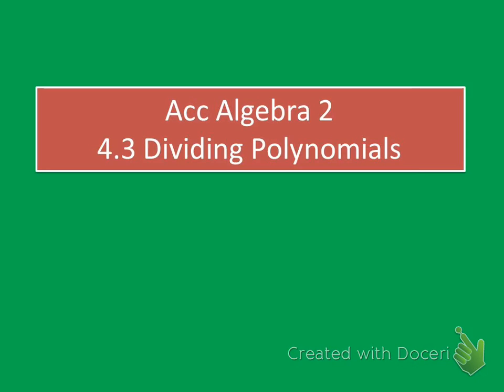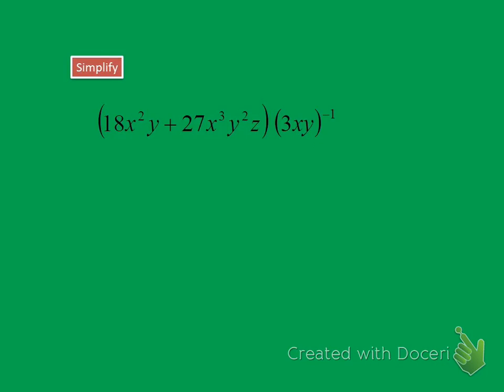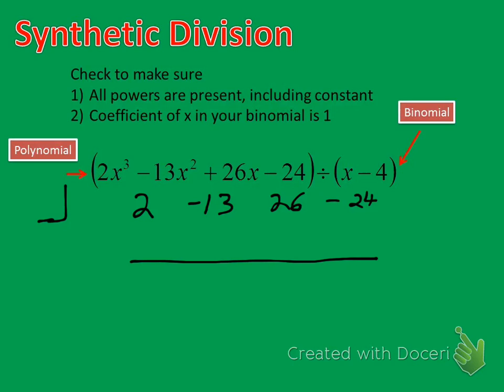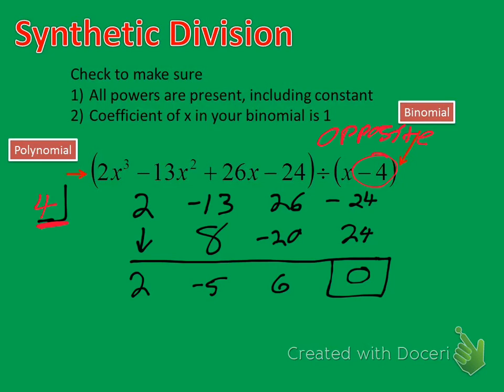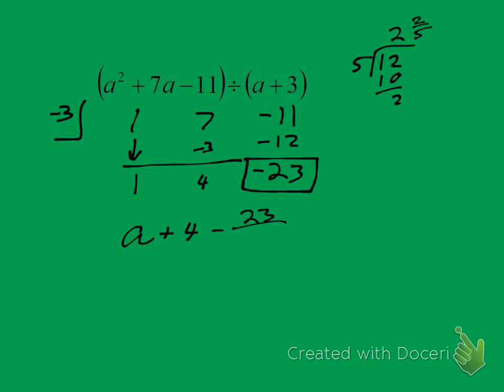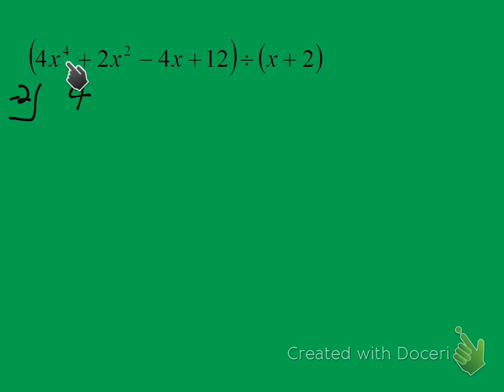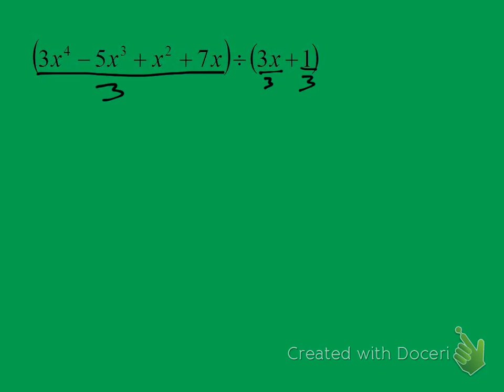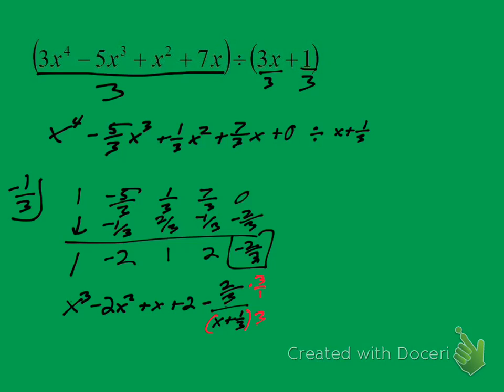Acc Algebra 2 4.3 Dividing Polynomials